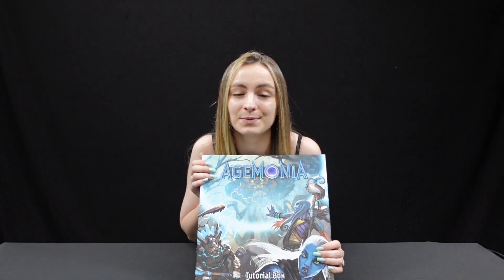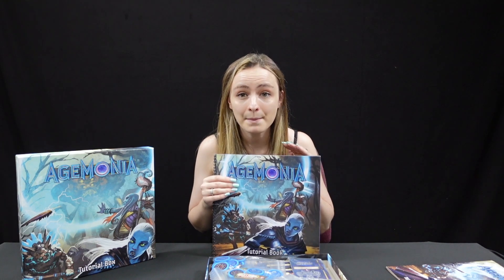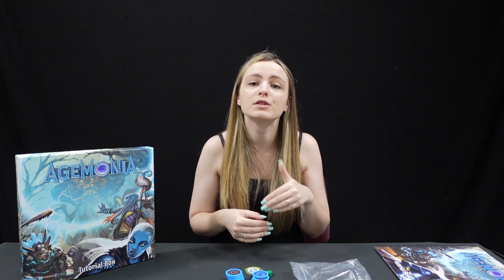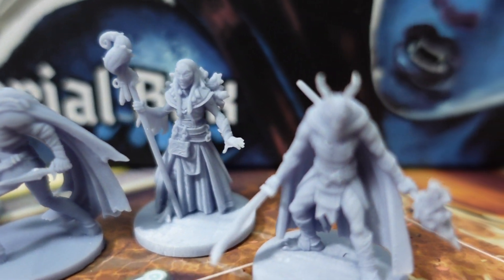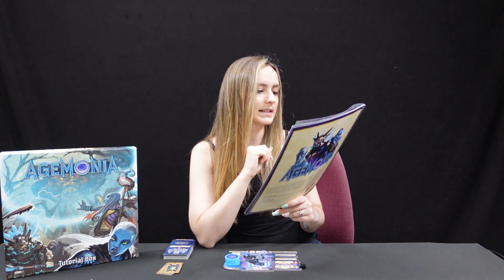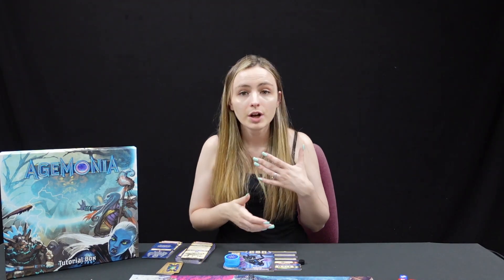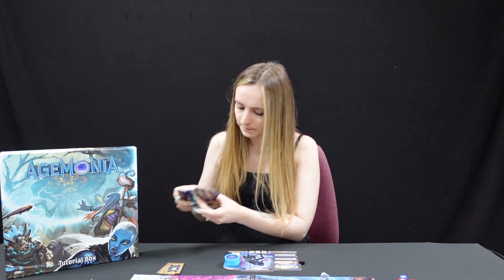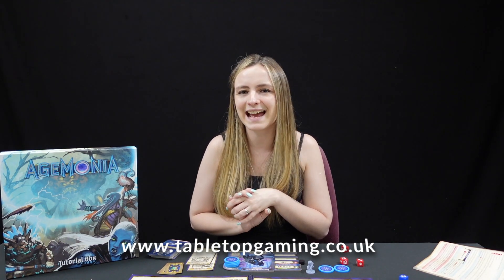FIRST LOOK Agemonia | Tabletop Gaming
Join Charlie as she takes a first look at Agemonia. This is a story driven game with some interesting twists, and we've got our hands on a Tutorial set, ahead of its release on Kickstarter.

You can also find that issue of Tabletop Gaming Magzine